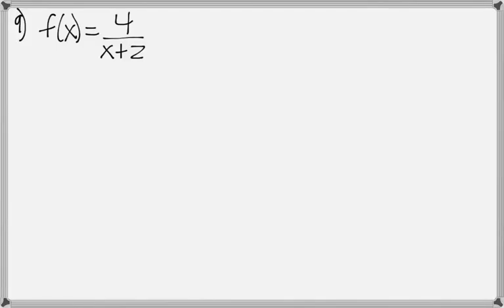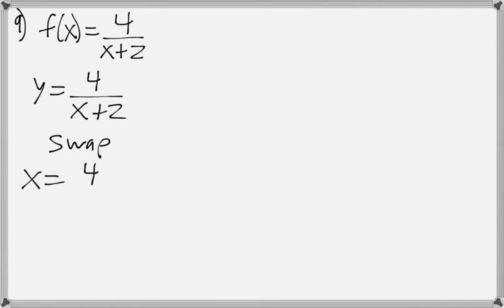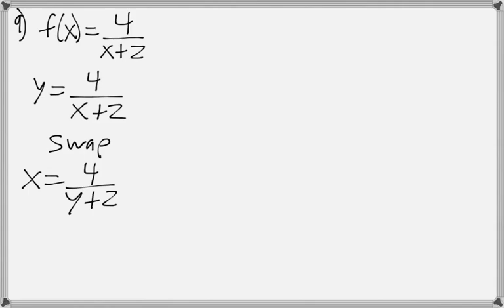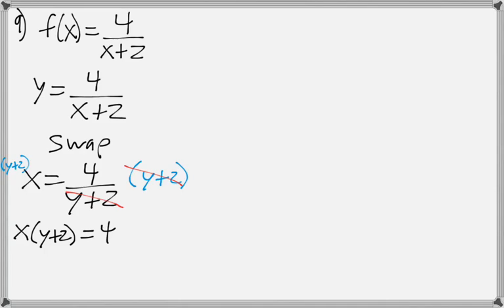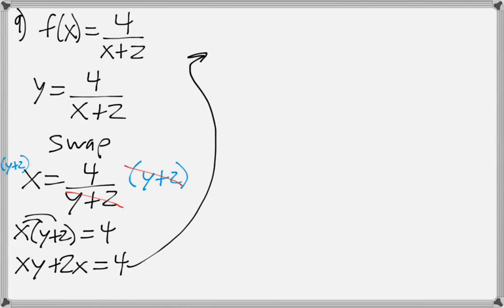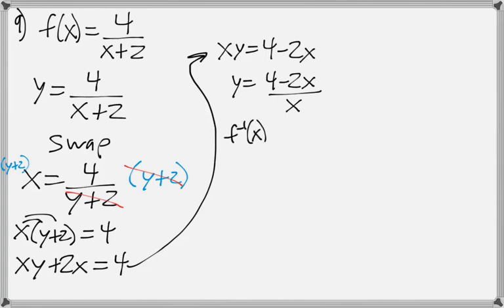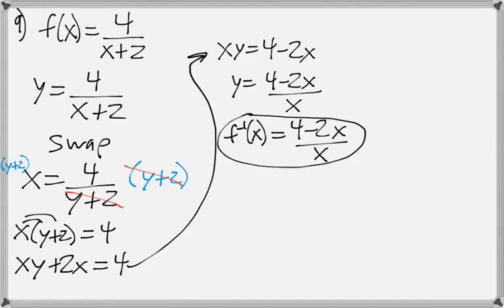Math 122 : 3.7 #9 (College Algebra Tutorial : Inverse Functions)